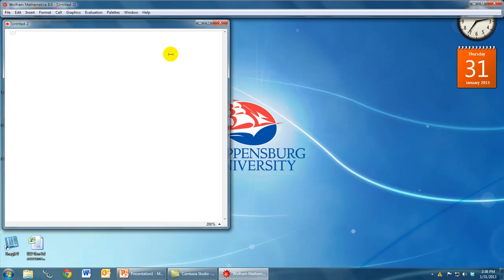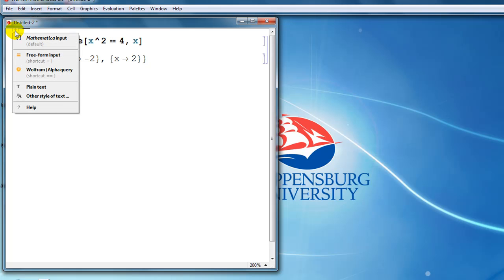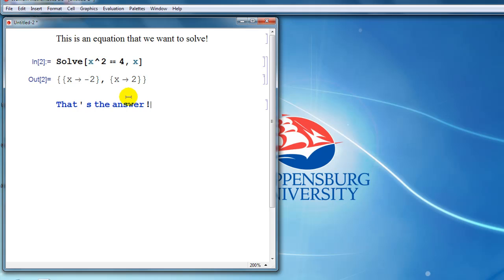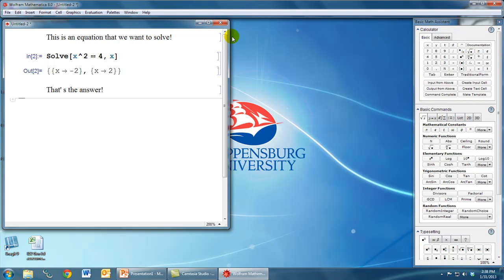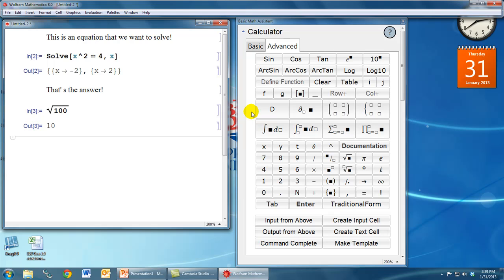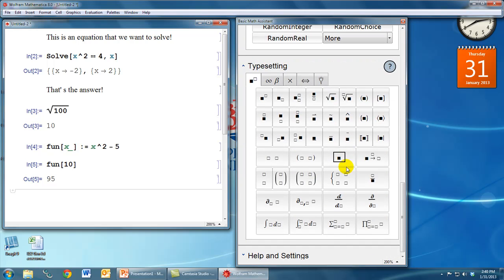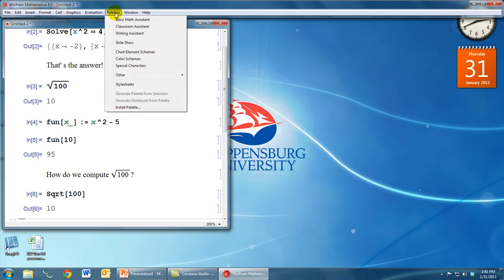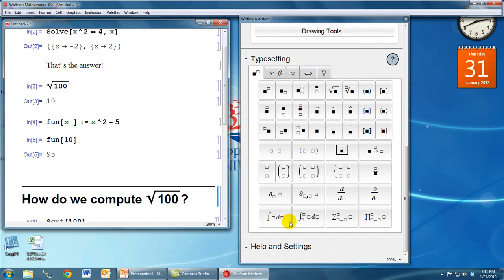Palettes and Formatting in Mathematica 8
This is the fourth video in a series on learning to use Mathematica 8.  In this video we discuss how to include formatted text and mathematical symbols in your documents.